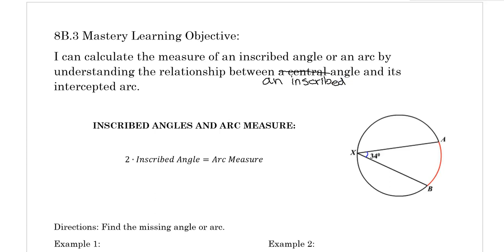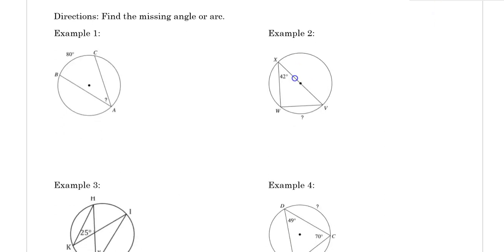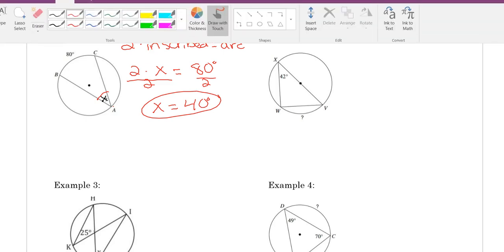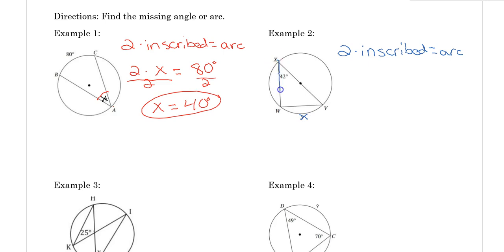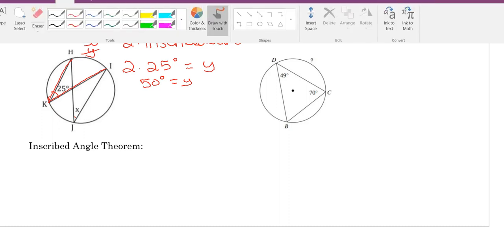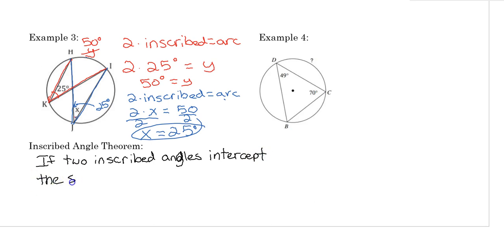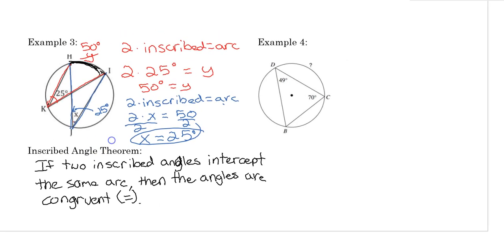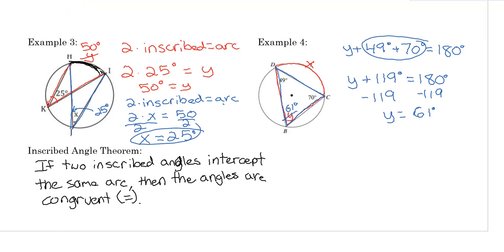Int 2 Core - KC8 8B 3